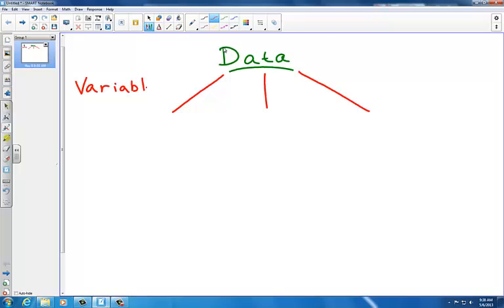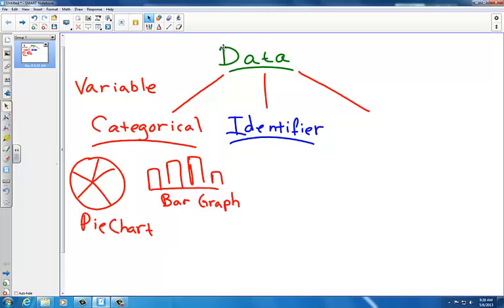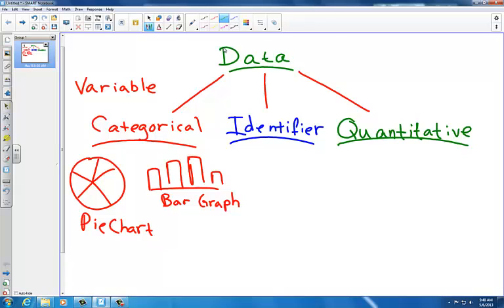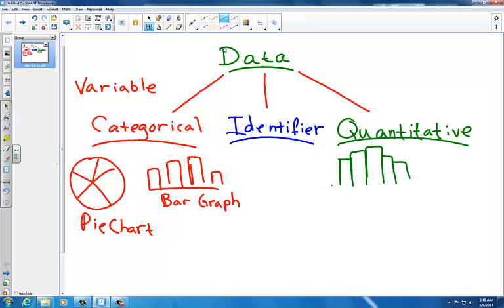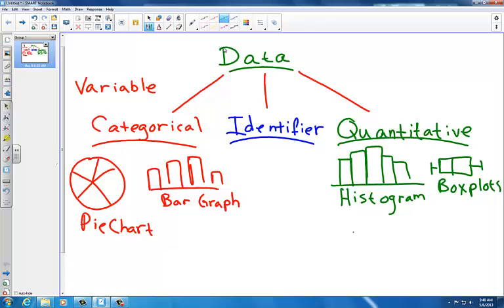Statistics Workshop- Introduction to Data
This video describes how data is used in Statistics within the context of different types of variables.